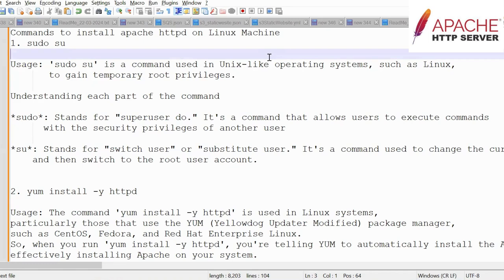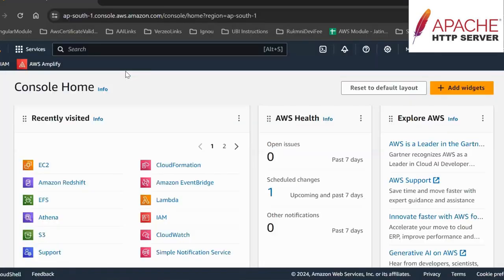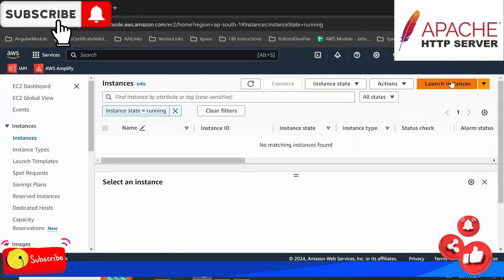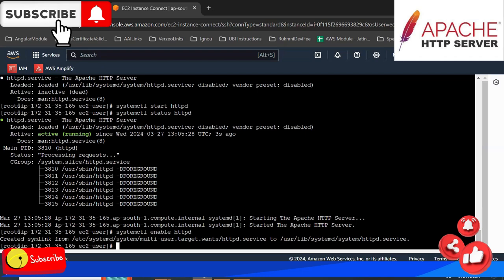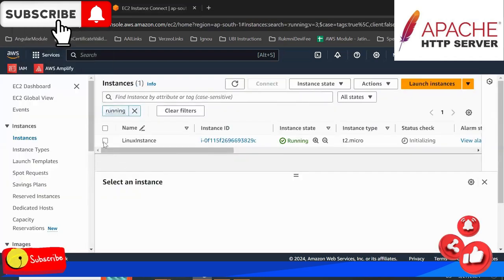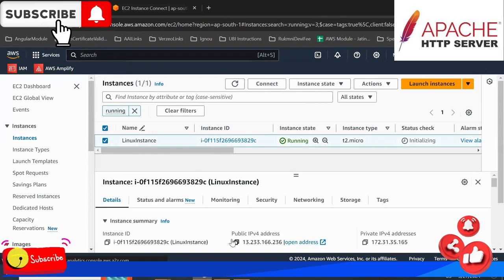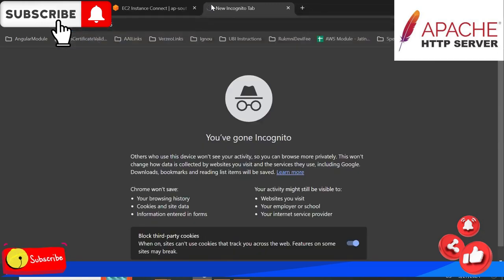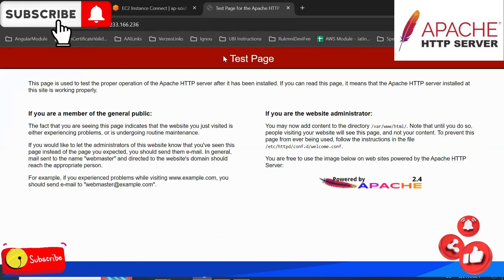How to Install Apache HTTP Server on Linux EC2 Instance in 2025 | Step-by-Step Guide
Are you looking to set up your own web server on Amazon EC2 using Apache HTTP Server? Look no further! In this detailed tutorial, we'll take you through the entire process, starting from launching your Linux EC2 instance to installing and configuring Apache HTTP Server.

We'll cover everything you need to know, including how to connect to your EC2 instance, updating packages, installing Apache, configuring virtual hosts, and testing your server to ensure it's working properly.

Whether you're a beginner or an experienced user, this step-by-step guide has got you covered. Follow along and get your web server up and running in no time.

We help businesses of all size to build their online presence, grow their business, and reach a new heights

💡Want to learn new skills and improve existing ones through in-depth and practical sessions?

💡All our courses are job oriented and up-to-date with the latest algorithm and modules, convenient and provide you hands-on project